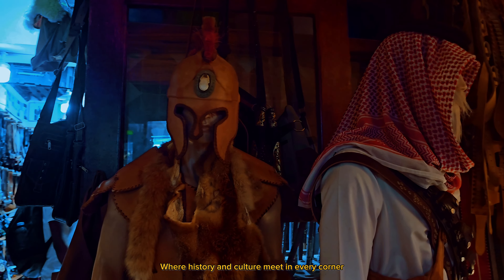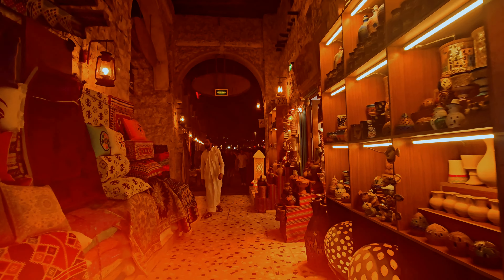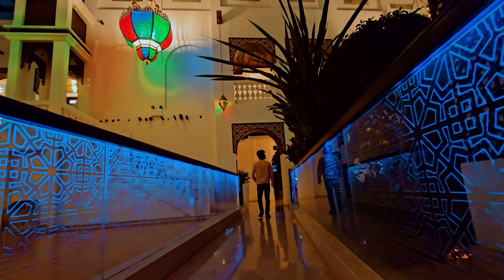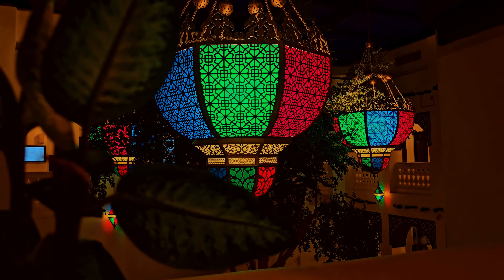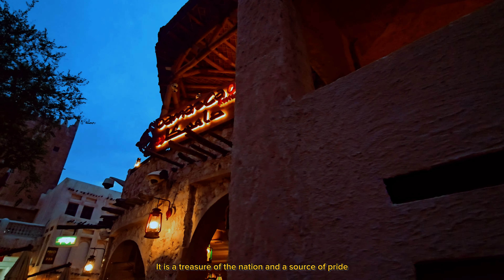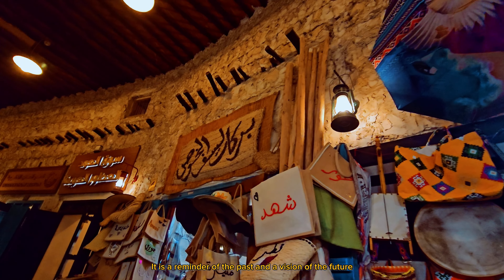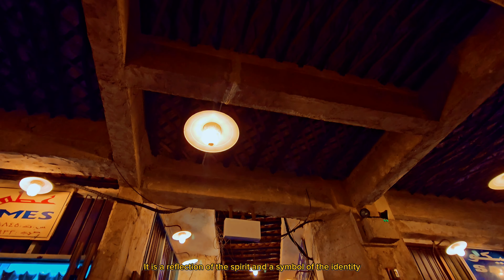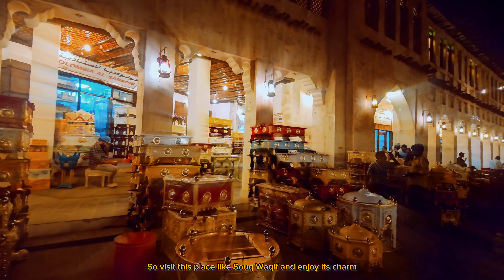Souq Waqif Qatar: A Hidden Gem in the Middle East | Cinematic Video | S23 Ultra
In this video, I take you on a cinematic tour of Souq Waqif, one of the oldest and most iconic markets in Qatar. Souq Waqif is a place where you can experience the rich culture and history of Qatar, as well as shop for souvenirs, spices, handicrafts, and more. I shot this video with my S23 Ultra. Watch this video to see how I captured the essence of Souq Waqif with my S23 Ultra and get some tips on how to make your own cinematic videos.

I would love to hear your feedback and suggestions.